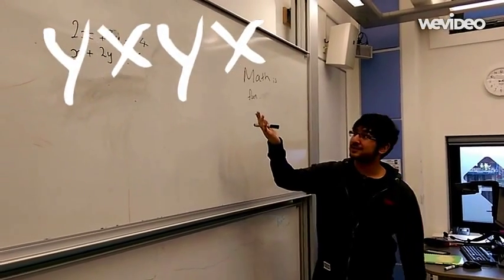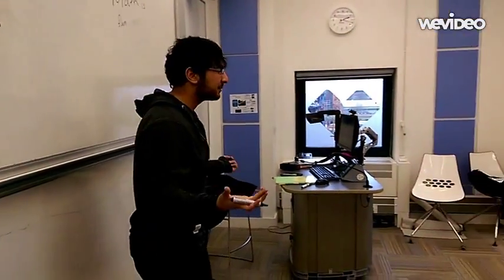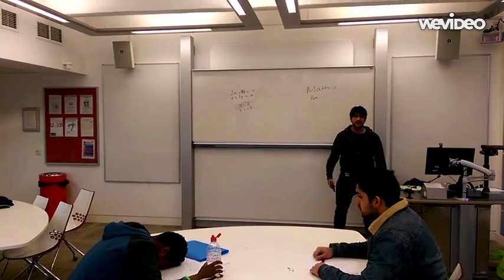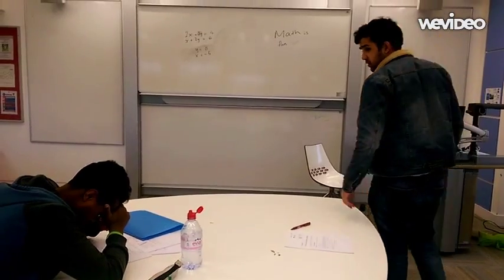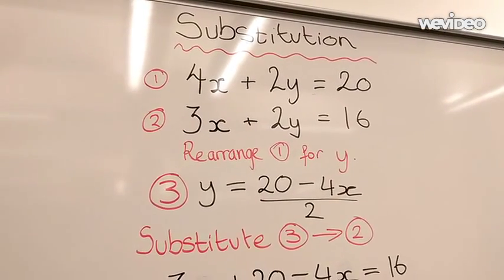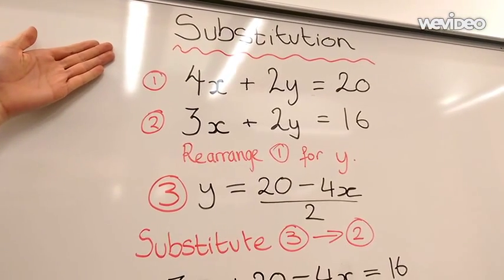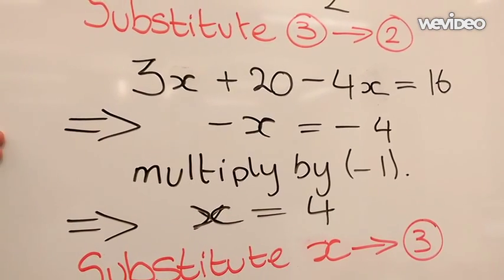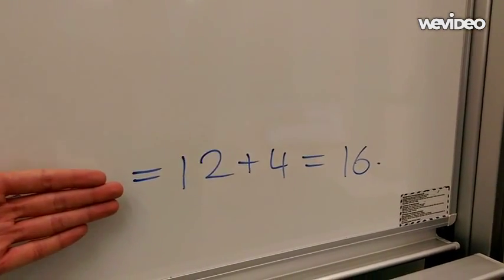yxyx THE MOVIE- 2 methods to solve simultaneous equations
Short film created by group 49.
Nothing extravagant, no big budget stuff in this video (sadly).
Sequel happening never.